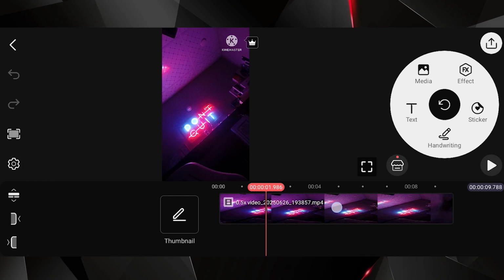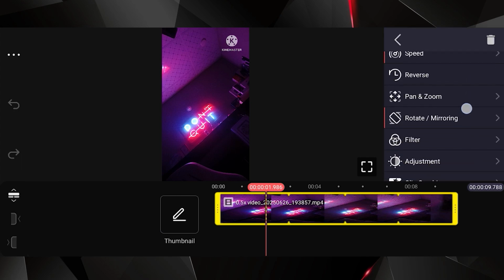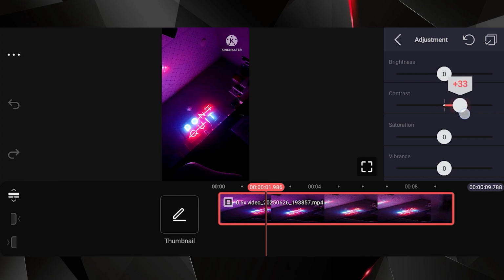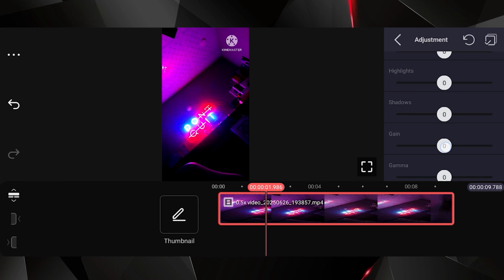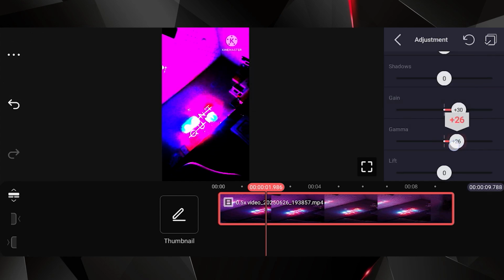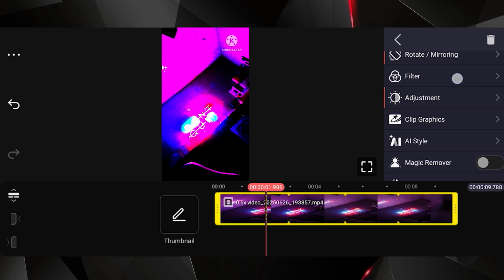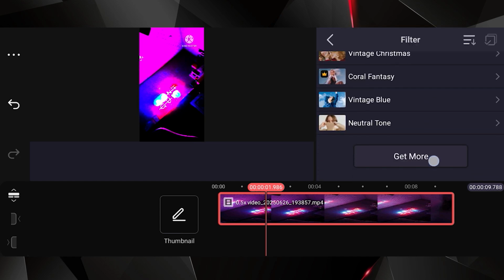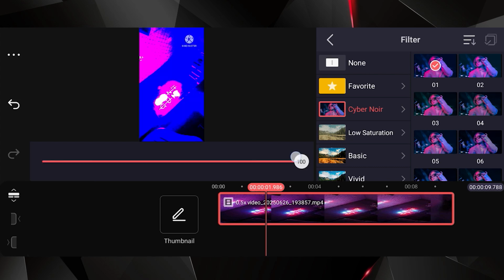How to MAKE CHORDED ON KINEMASTER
🎬 How to MAKE CHORDED ON KINEMASTER | Add Text & Effects to Your Kinemaster Videos

Want to know how to make chorded on Kinemaster? In this easy-to-follow 1 minute 19 seconds tutorial, I’ll show you step-by-step how to create chorded text on Kinemaster, add text effects in Kinemaster, and make synchronized text animations in your Kinemaster videos.

Learn how to add styled text in Kinemaster, make animated text effects, and create stunning video captions using the chorded effect — perfect for music videos, lyric videos, and creative projects.

    How to create animated text on Kinemaster

    How to add styled text in Kinemaster

    How to use Kinemaster’s text effects

    How to synchronize text with audio in Kinemaster

    Easy Kinemaster tips for amazing text animation

Whether you’re a Kinemaster beginner or an advanced editor, this how-to video will show you how to make chorded text look professional with just a few simple steps.

👉 No need for extra apps — just Kinemaster and your creativity!